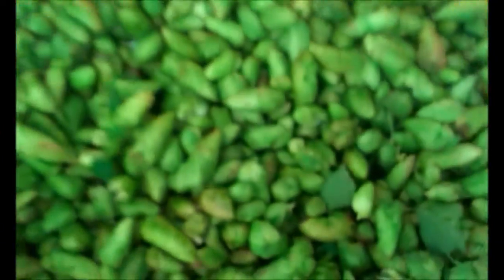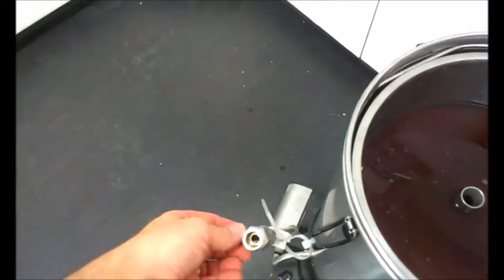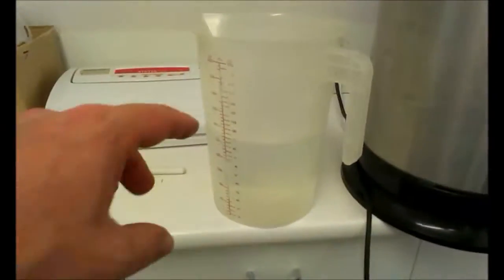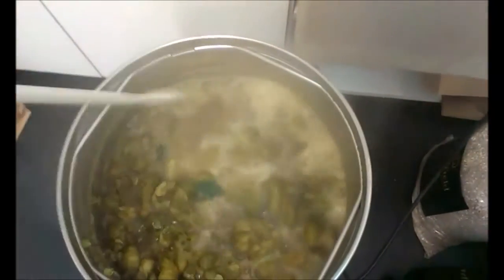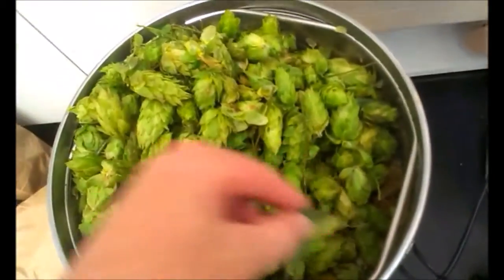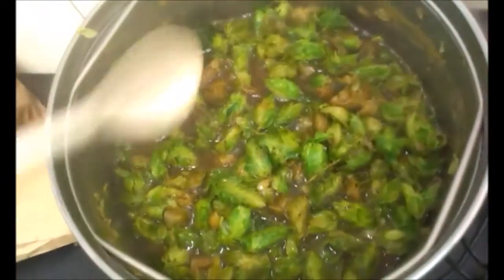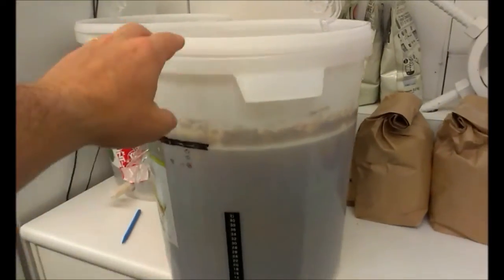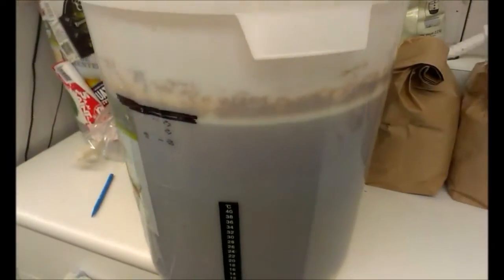Fresh Hop NZ pale ale - HBW pt 75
Lovely fresh Motueka and NZ Cascade straight from the hop farms. What could a brewer want more